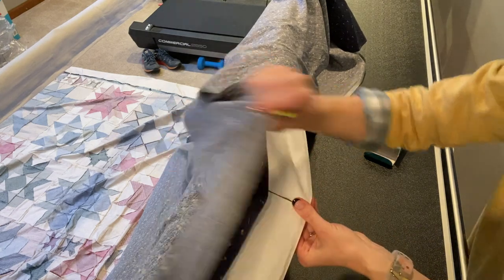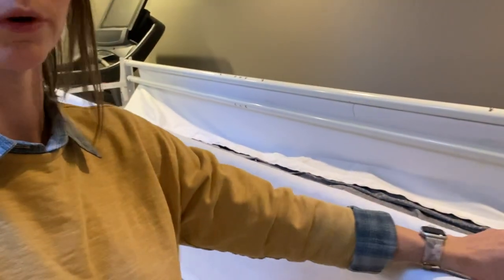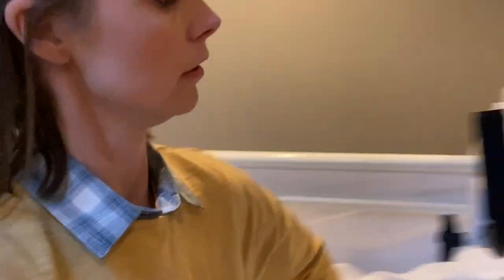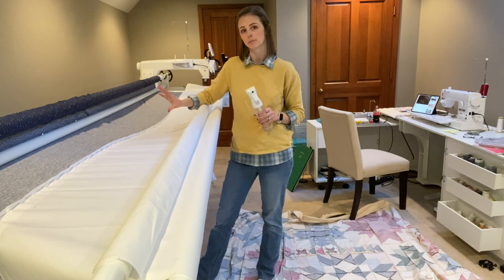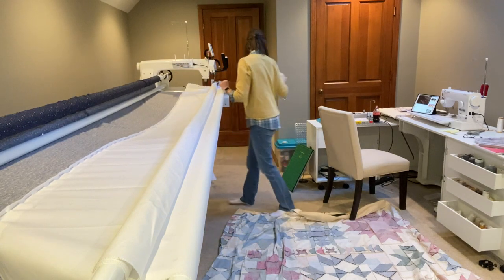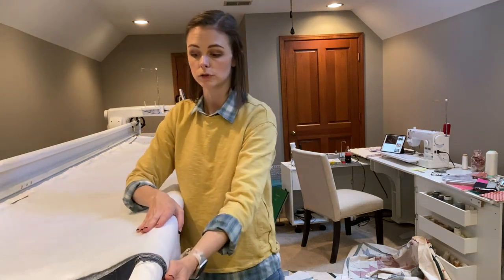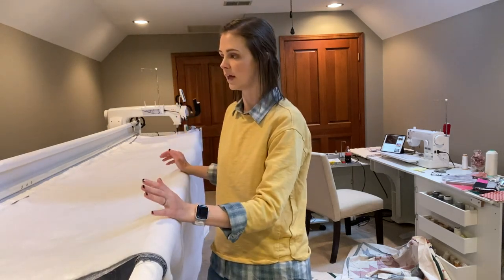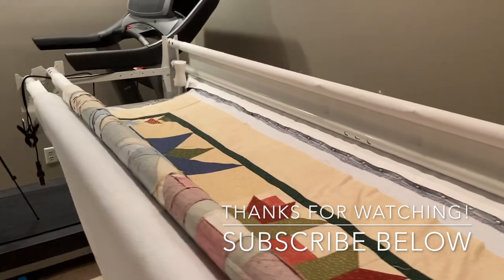Loading A Longarm Quilt || King Quilter Frame || Barn Star Quilt || VLOG 6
Hello everyone and welcome back! Today we will be starting a new quilt. In this video series we will be working through the Barn Stars Quilt. I will link this quilt below. This quilt was a kit that I purchased through Connecting Threads and completed over about a year. To start this I will be loading my quilt on my long arm quilting frame. This quilt will be custom quilted by myself with me driving my King Quilter Elite II.

I know that for some experienced quilters this video is a bit of a review, but I wanted to at least show how I load a quilt once. As a note in the future I will not show how I load my quilts.

Below you will find all the information that you might want about where you can purchase this quilt or products that I use. Thanks so much!

Superior Threads Bottom Line 624 Natural White
Superior Threads So Fine! 402 Pearl
Groz-Beckert 134 San Needles 110/18
Wool Mat for Ironing
    (They did not have the exact one I purchased in stock at the time of posting this video. I did trim mine to fit the space on my long arm frame.)
Oliso TG1600 Pro Iron
Best Press Lavender
Ultra Fine Continuous Mister Bottle
Piece N Quilt Rulers ( I would recommend getting the 5 pack set to get all the rulers. This way you can save money in the long run rather than purchase one at a time.)